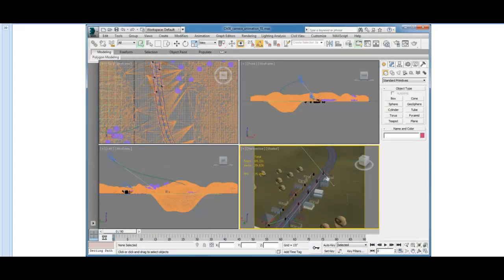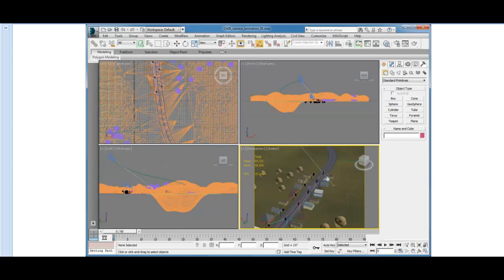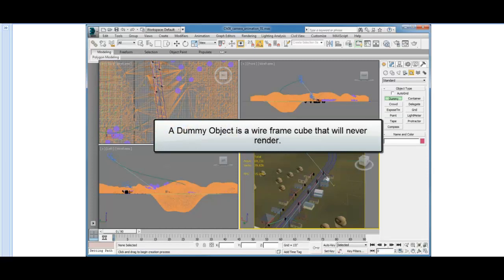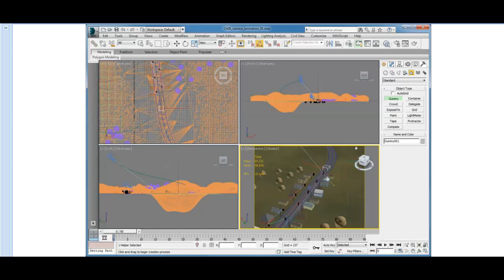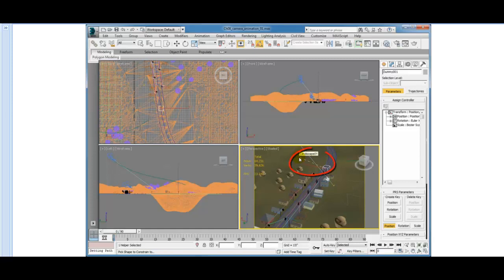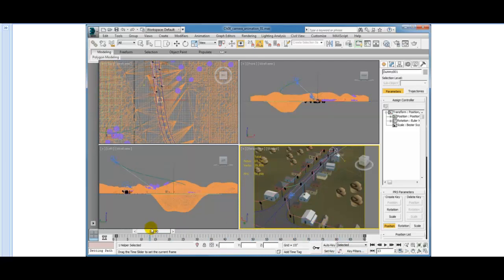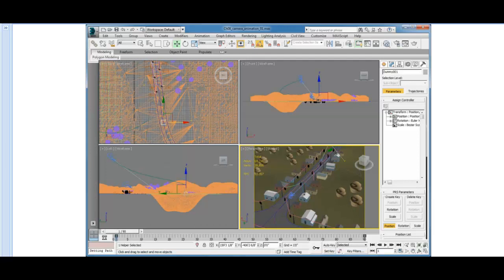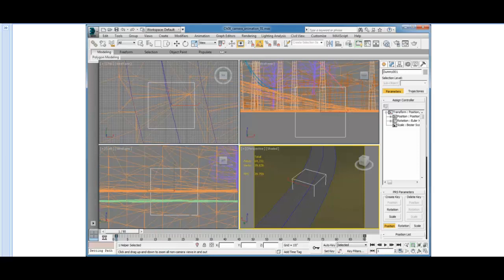AutoDesk 3ds Max 2014 - Animating a Dummy on a Path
AutoDesk 3ds Max 2014
Hope you enjoyed this lesson on Animating a Dummy on a Path.
to see this training courses